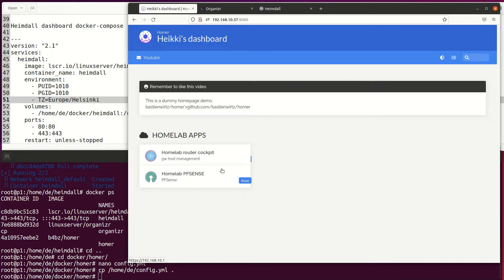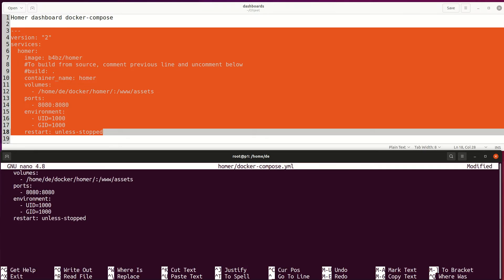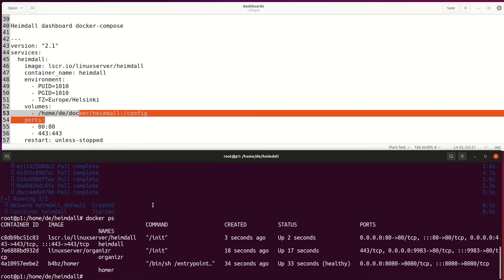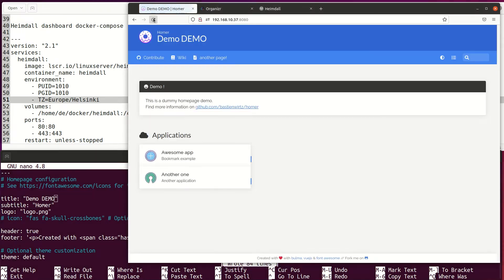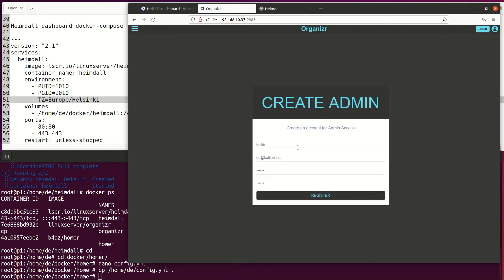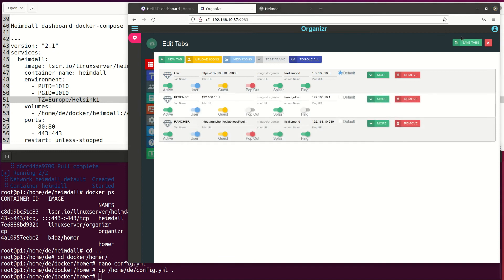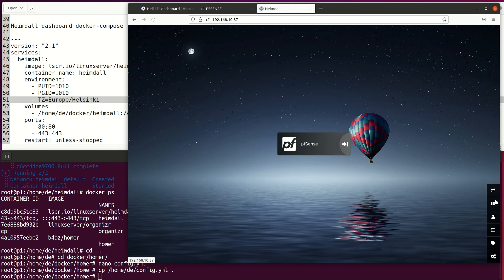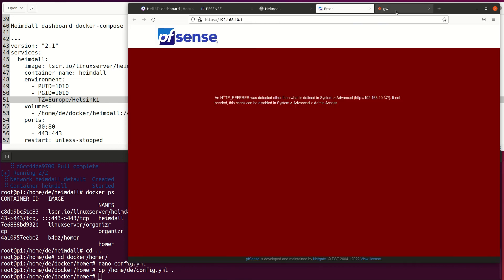Top 3 dashboards for homelab (Homer, Organizr, Heimdall)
Here are my top 3 dashboards for homelab. Rivals are Homer, Organizr, and Heimdall dashboard. All of these dashboards are quickly available on docker containers. Here is docker compose file for these dashboards:

Homer dashboard docker-compose

version: "2"
services:
  homer:
    image: b4bz/homer
To build from source, comment previous line and uncomment below
    container_name: homer
    volumes:
      - /home/de/docker/homer/:/www/assets
    ports:
      - 8080:8080
    environment:
      - UID=1000
      - GID=1000
    restart: unless-stopped

Organizr dashboard docker-compose

version: "2.1"
services:
  organizr:
    image: linuxserver/organizr
    container_name: organizr
    environment:
      - PUID=1020
      - PGID=1020
      - TZ=Europe/Helsinki
    volumes:
      - /home/de/docker/organizr:/config
    ports:
      - 9983:80
    restart: unless-stopped

Heimdall dashboard docker-compose

version: "2.1"
services:
  heimdall:
    container_name: heimdall
    environment:
      - PUID=1010
      - PGID=1010
      - TZ=Europe/Helsinki
    volumes:
      - /home/de/docker/heimdall:/config
    ports:
      - 80:80
      - 443:443
    restart: unless-stopped